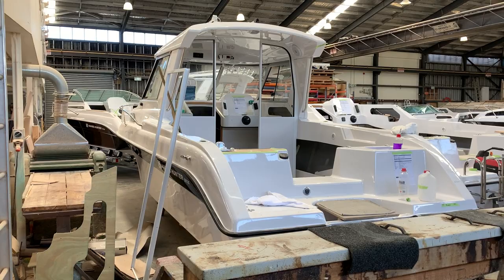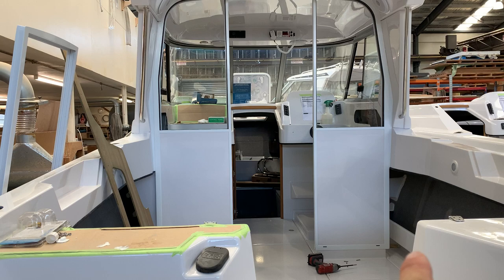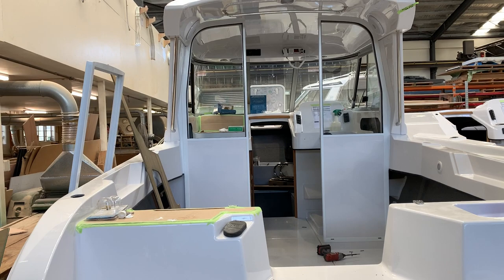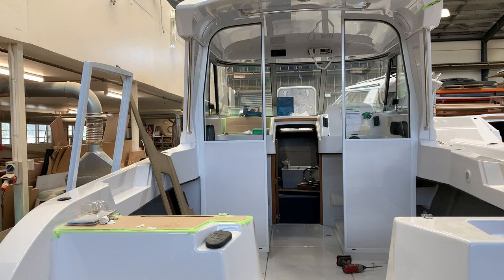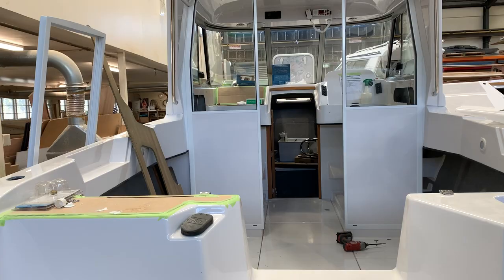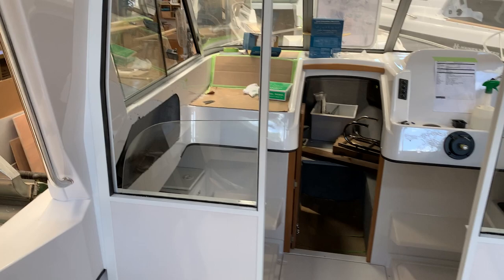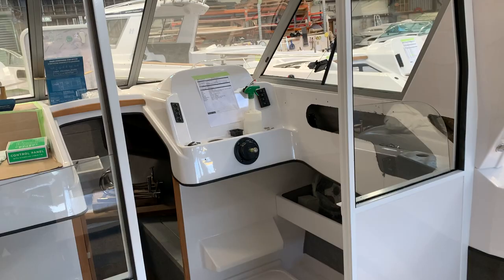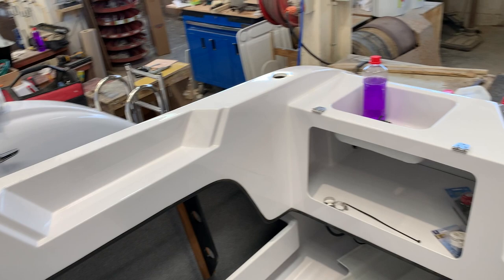Haines Hunter SE725 Lockable Hardtop in build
The team next door in the factory are busy with customer builds including this SE725 hardtop with lockable cabin. The lockable cabin with bifold doors and electric windows allows you to securely store your gear inside and on a cold day you’re able to close the doors and cruise home in comfort.